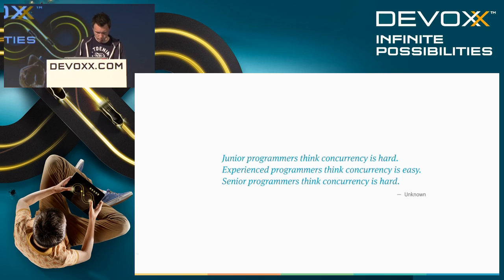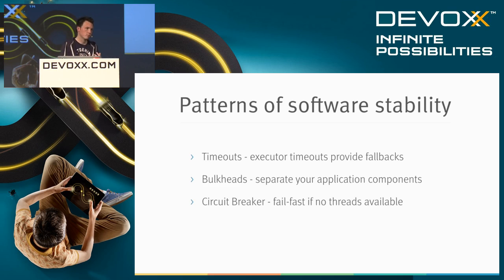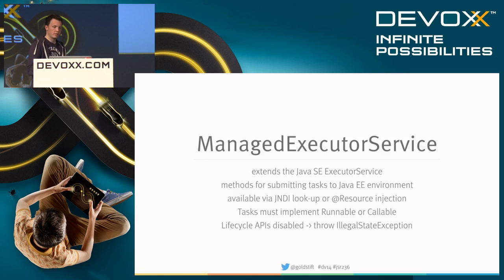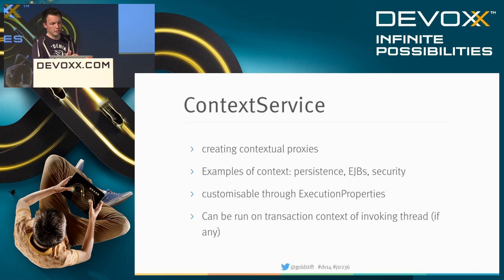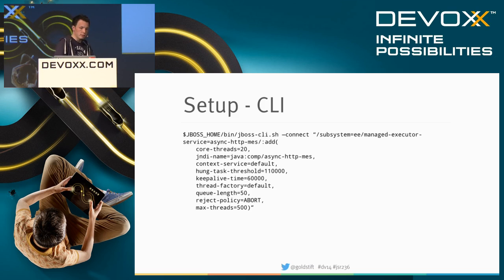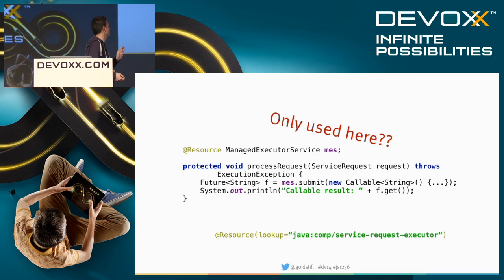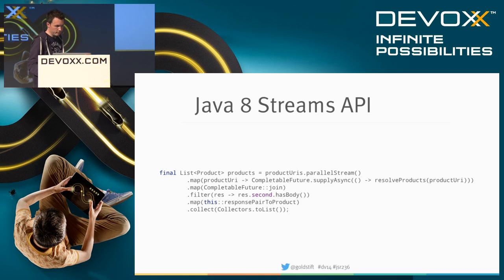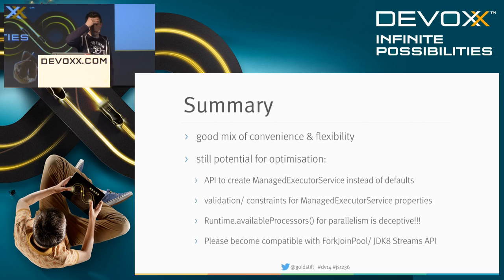Concurrency in Enterprise Java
Concurrent programming has always been an important feature of Java but could also get you into trouble. In Java SE 5 the Executor Framework and java.util.concurrent came to the rescue - unfortunately not for Java EE developers. Up until now as Java EE7 introduces JSR236: Concurrency Utilities for Java EE This session will introduce the benefits and gotchas of concurrent programming in Java EE by showing different scenarios we can make use of the new functionality in JSR236. This includes advanced use cases for ContextualProxies, RxJava, ListenableFuture (Guava) and CompletableFuture.

Author:
Alexander Heusingfeld
Alexander Heusingfeld is a senior consultant for architecture and software engineering at innoQ Deutschland GmbH. As a consultant, developer and architect he supports customers with his long-term knowhow of Java and the JVM. Most often he is involved in the design, evaluation and implementation of architectures for enterprise application integration.

He loves to contribute to OpenSource projects, blogs and is an occasional speaker at IT conferences and Java User Groups.